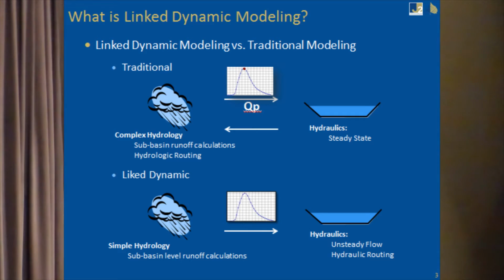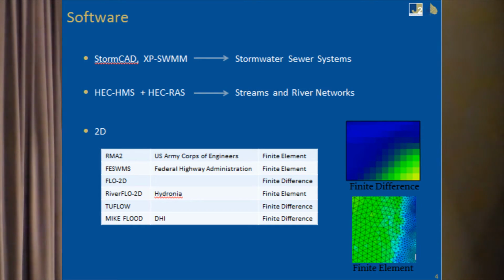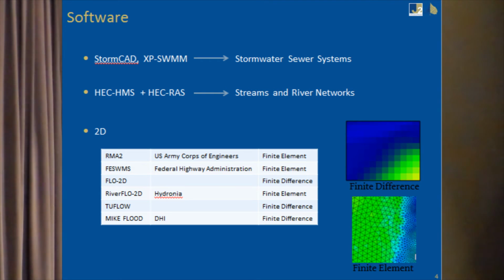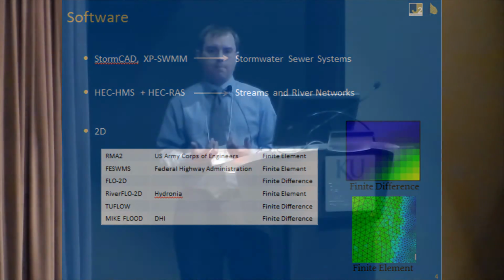Linked Dynamic Modeling for Flood Risk Analysis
Flood risk analysis relies on the use of hydrologic and hydraulic models.  Traditionally, each modeling is performed separately with results from a hydrologic model such as HEC-HMS subsequently but independently used in a hydraulic model such as HEC-RAS.  In his 2013 Kansas Dam Conference presentation, Pablo Gonzalez-Quesada, P.E., senior water resources engineer with J2 Engineering and Environmental Design, LLC, showed when and how to dynamically link the hydrology with a hydraulic model using Excel, HEC RAS unsteady and 2D models and introduces the process in this excerpt.